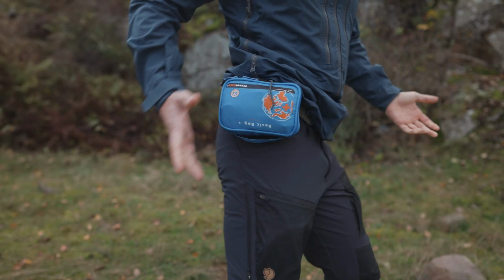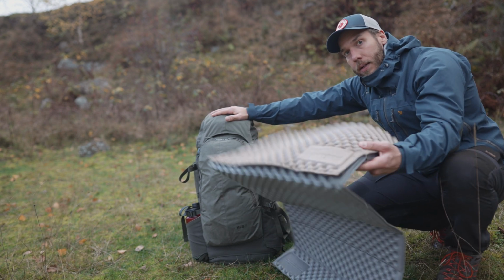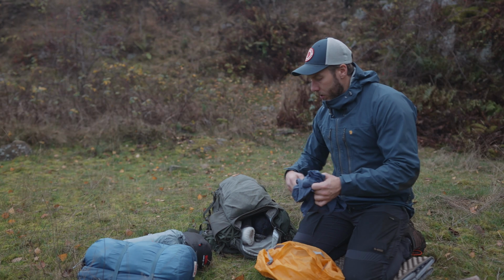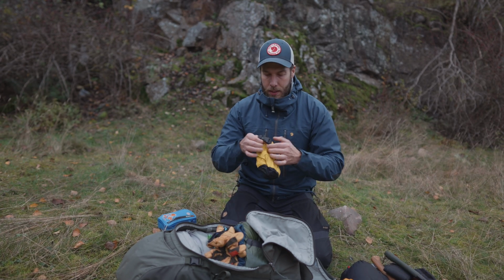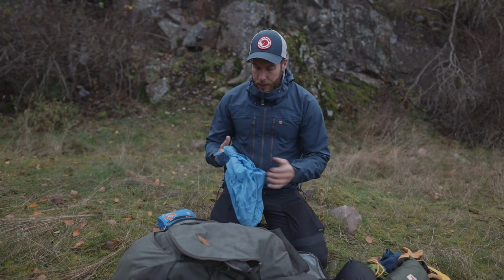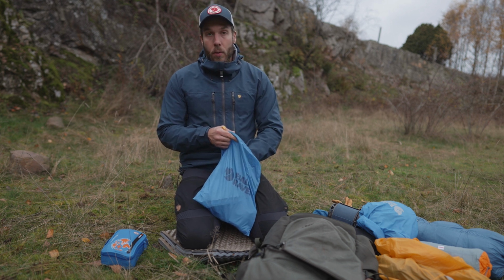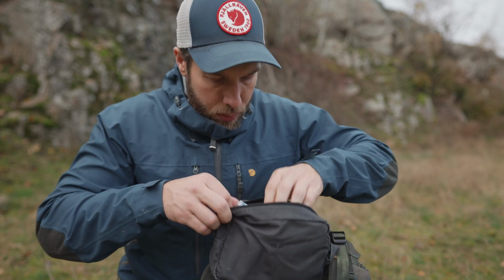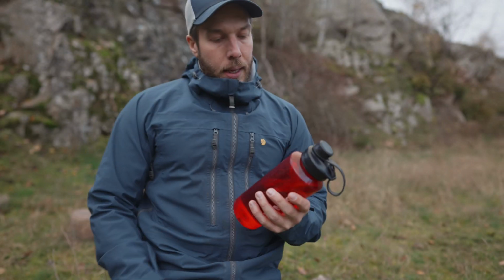THE MOST ESSENTIAL THINGS IN YOUR OVERNIGHTPACK! the comment section will be hurt.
Don't call it a comeback!
In this video we settle it once and for all, this is everything you need for the perfect hiking overnight backpack experience. THE END.

Dear comment section,
I insist you take a pause before you start firing away on your keyboard, let it be known that this aint my first rodeo. I've taken your low blows and turned tragedy to triumph.
YOU CANT HANDLE THE TRUTH!

(I'm just kidding, you know I love you guys, thanks for always looking out for me! 🌹)

The drone I use
Main camera
24 MM lens